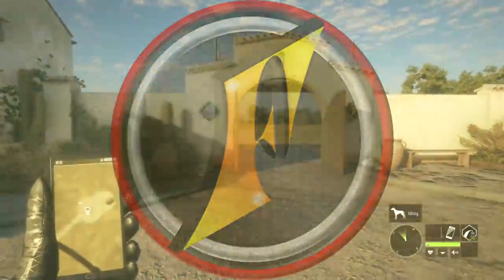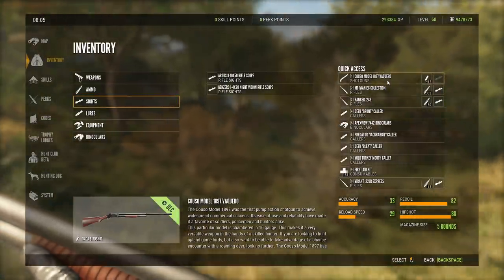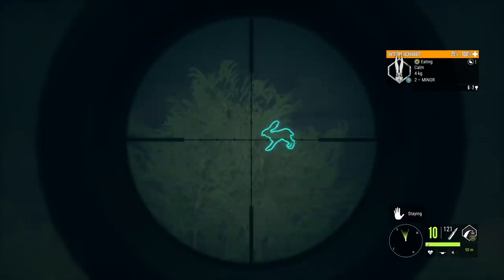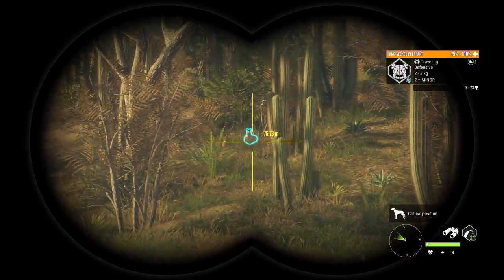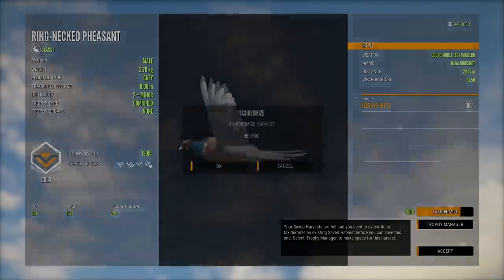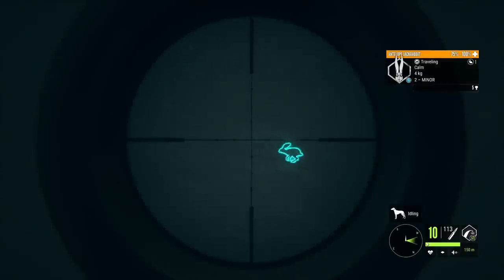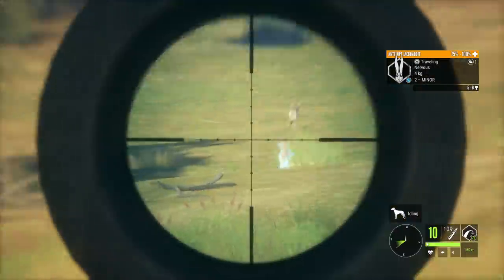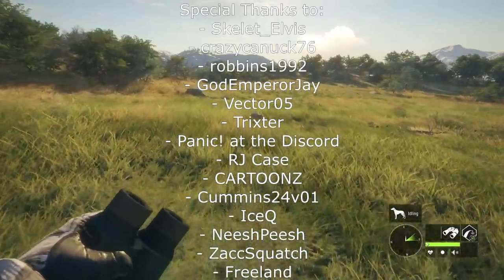Tracking & Chasing Antelope Jackrabbits on Rancho Del Arroyo!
Today we're headed out after our one remaining species we need a diamond of: the antelope jackrabbit!